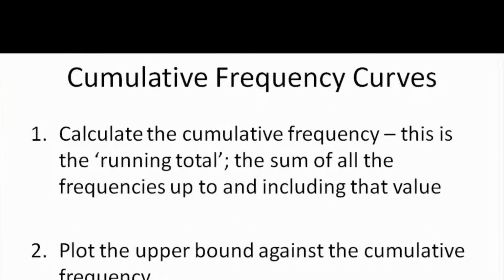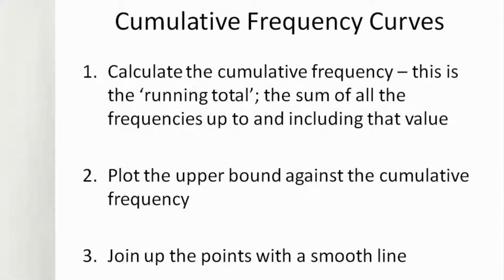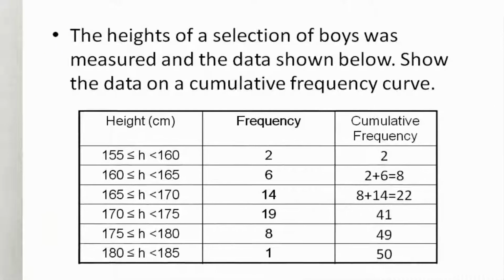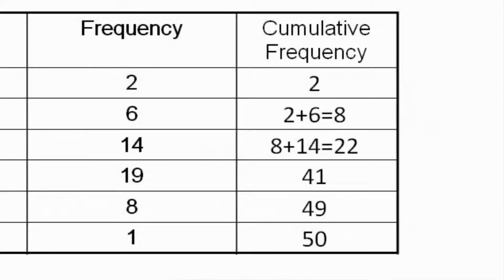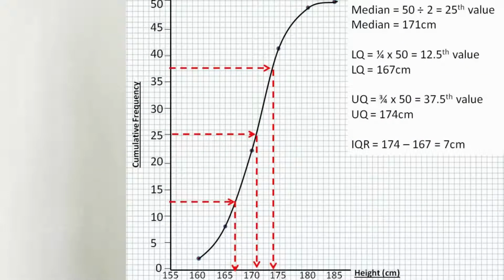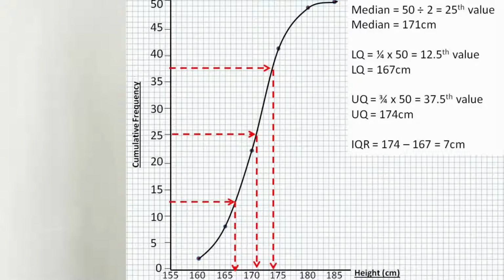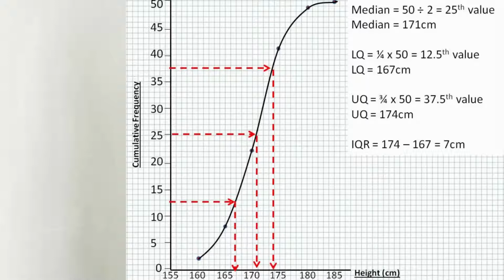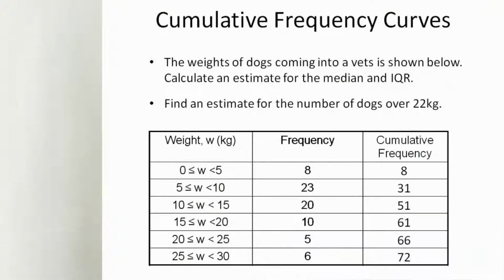Cumulative Frequency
Cumulative Frequency is the fourth of six presentations in the Statistics 1 Unit for Abacus-SKE’s Mathematics Subject Knowledge Enhancement (SKE) course.